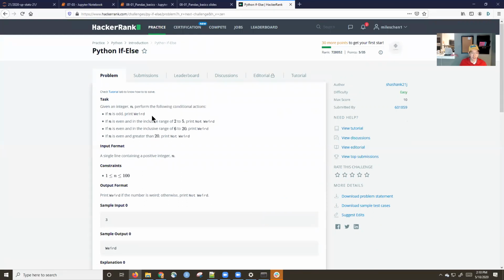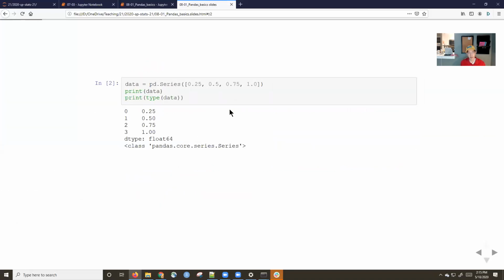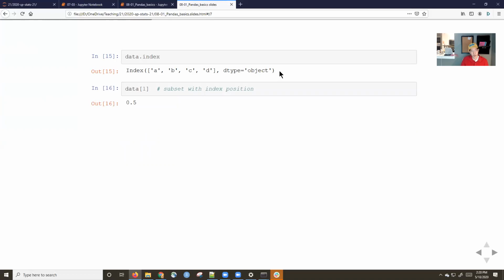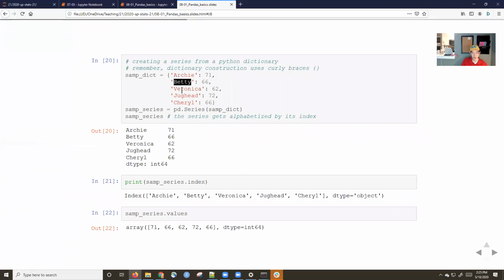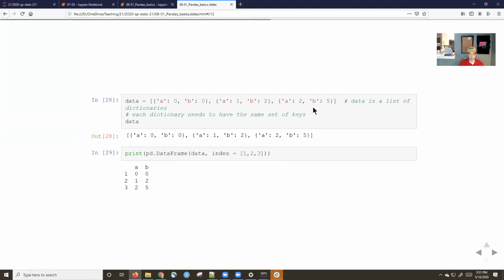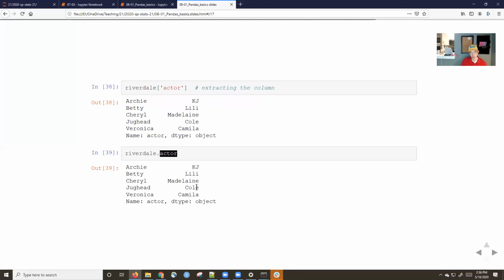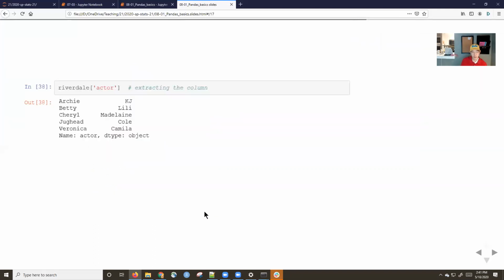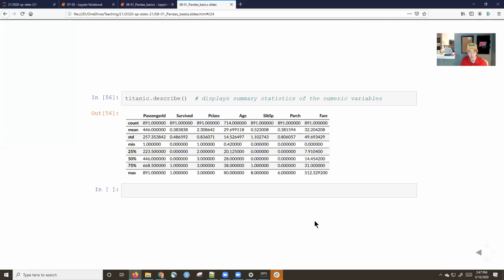Stats 21 Week 8 Monday